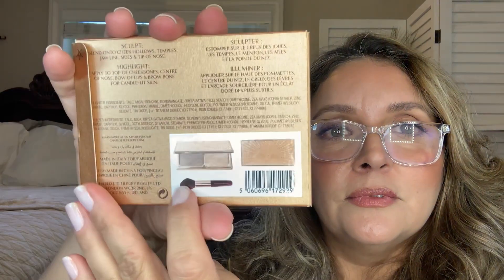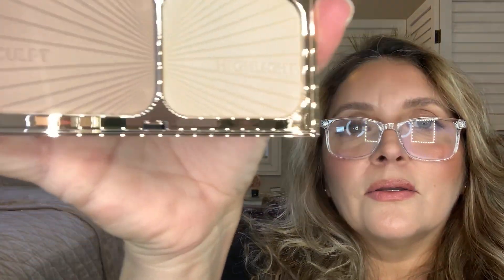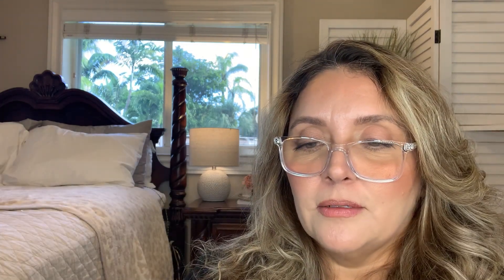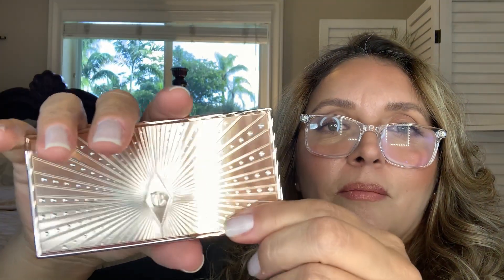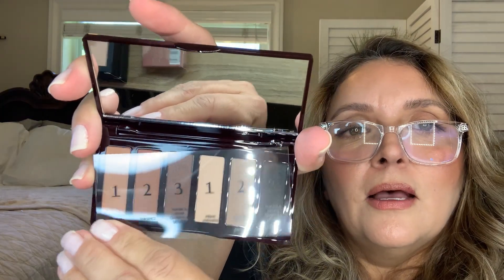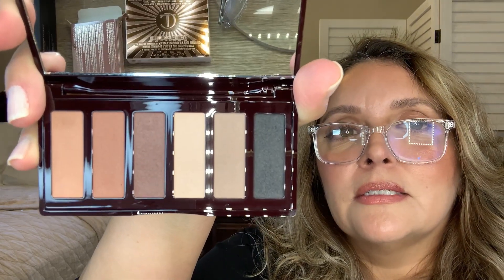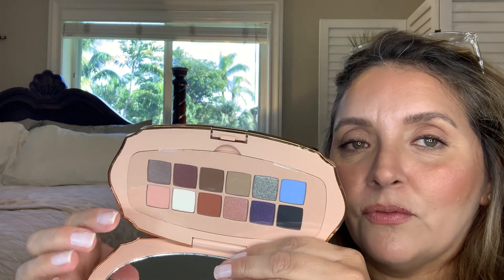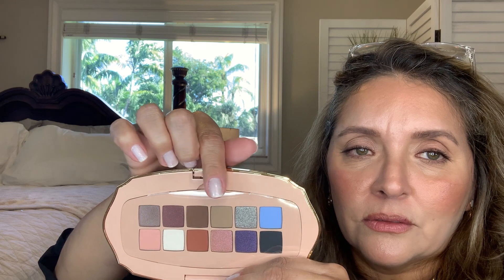Luxury Beauty Haul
Hi !!  Sharing some recent luxury beauty buys!!! ❤️ Yayis